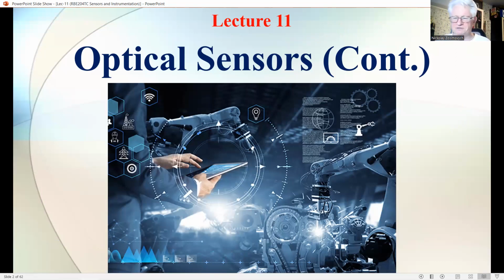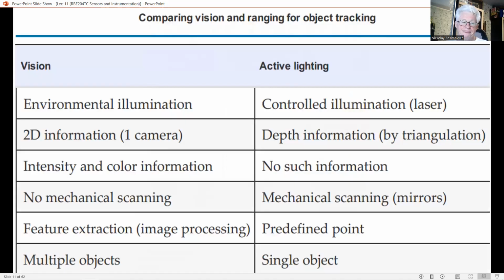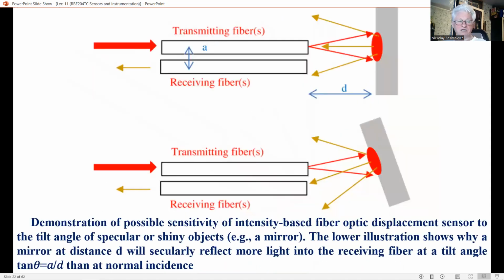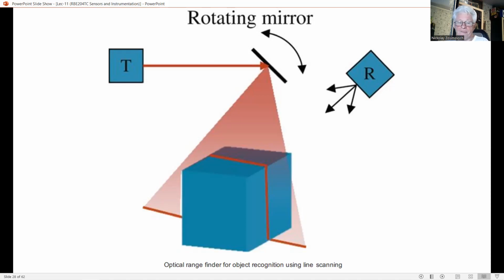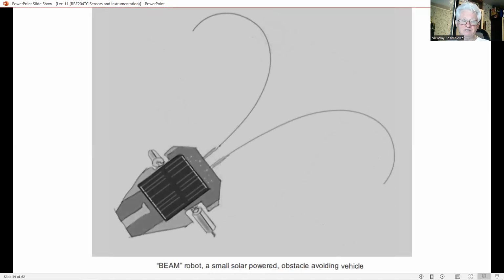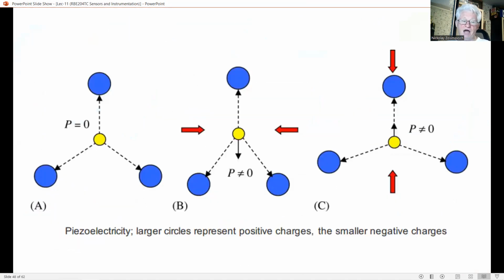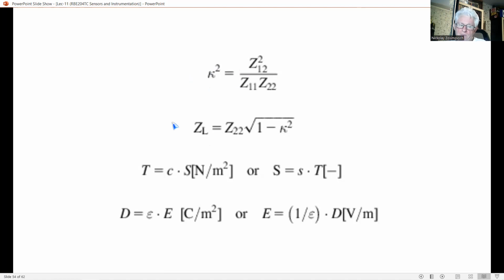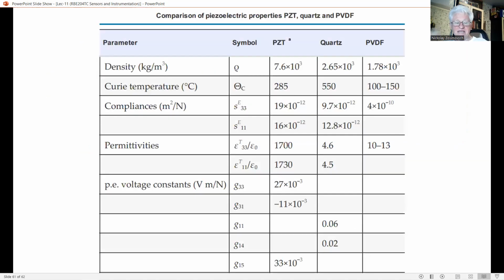Nickolay Zosimovych Sensors and Instrumentation Lec 11